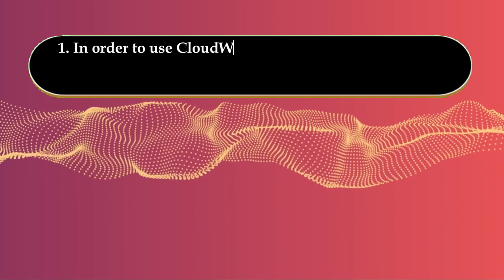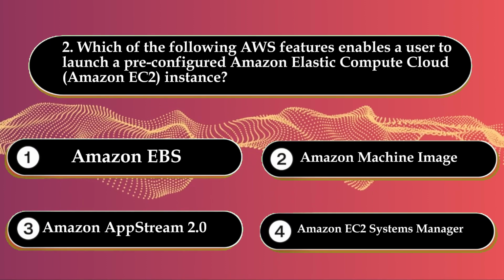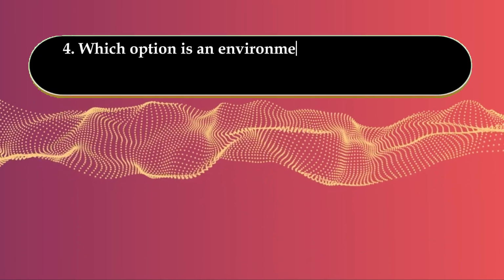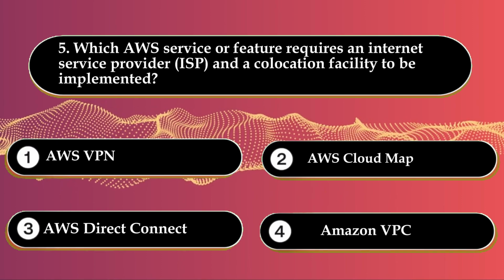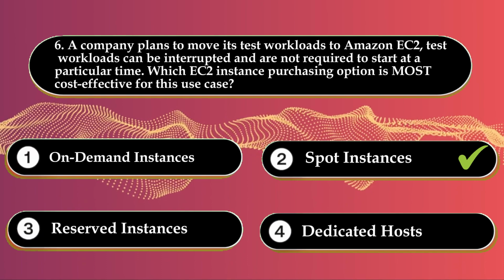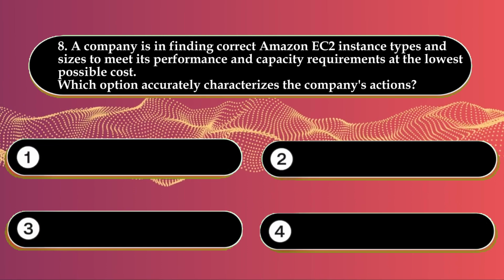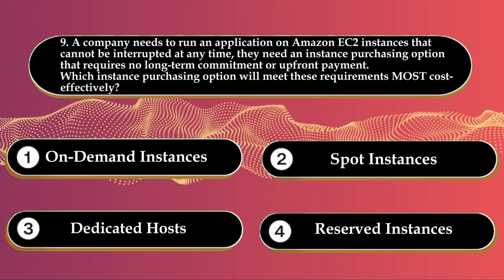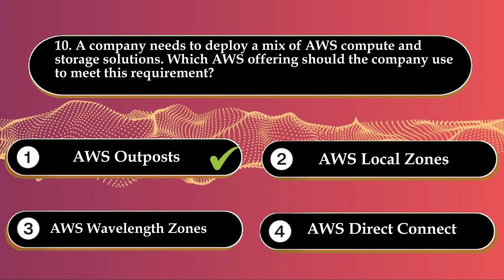AWS Certified Cloud Practitioner (CLF-C02) TOP 10 Practice Questions 2024 | Part-2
🚀 Want to Clear the AWS Cloud Practitioner Exam in 2024? This short and simple video is your ultimate guide to success! 🎯 We've gathered and analyzed the 10 most important and latest exam questions you need to know. 📚 With in-depth explanations and expert insights, you'll be fully prepared to tackle key AWS concepts and services. 💡 Stay ahead of the curve, master the content, and pass your certification with confidence!

🔥 Don't miss out on these crucial tips and tricks for 2024!

AWS Certified Cloud Practitioner Practice Questions - QUIZ SET -2
Pass AWS Cloud Practitioner Certification Exam